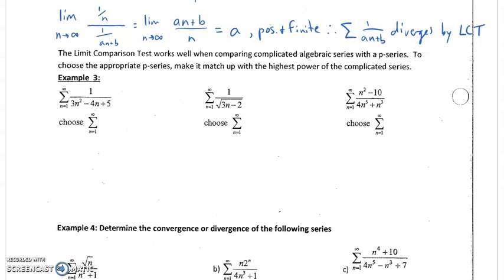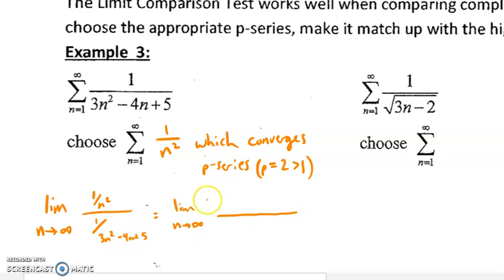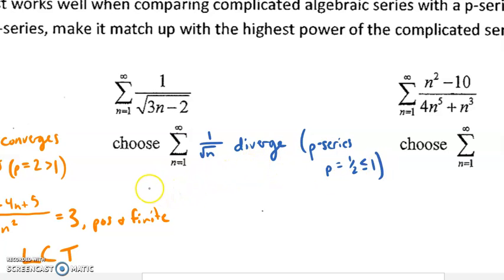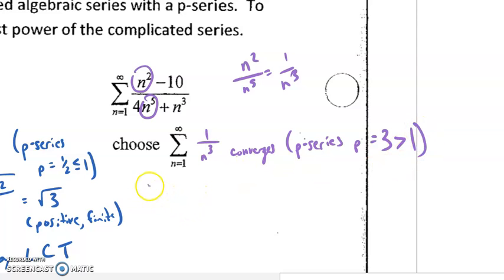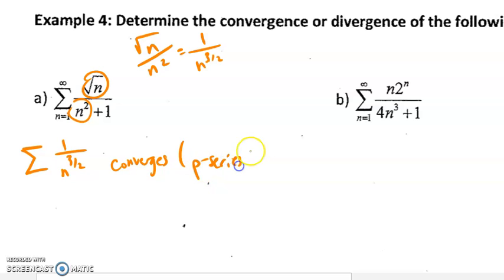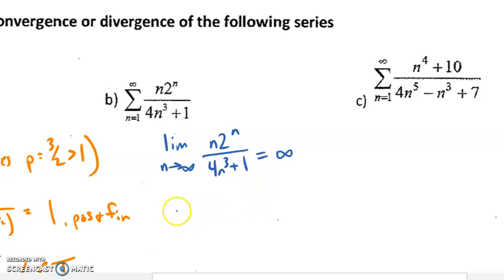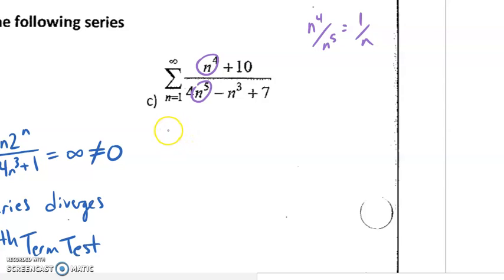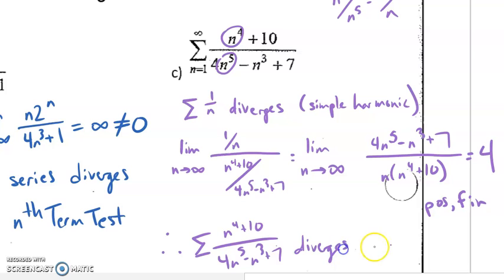AP Calculus BC 9.4 notes (4 of 4) Direct and Limit Comparison Tests